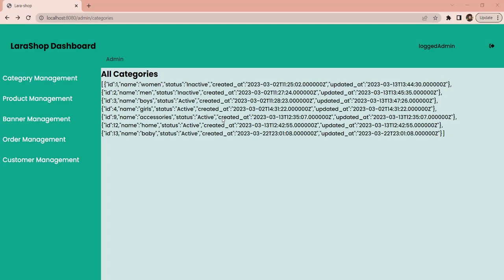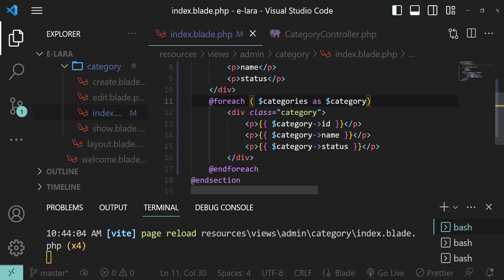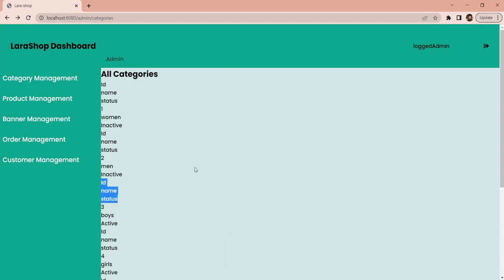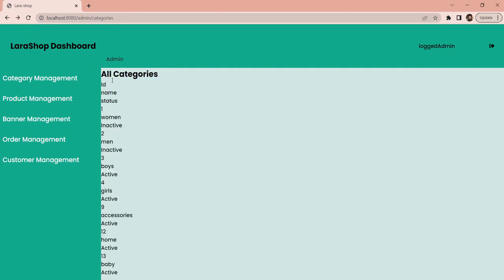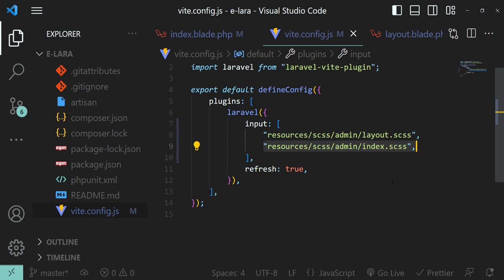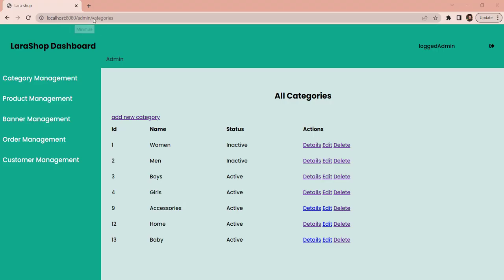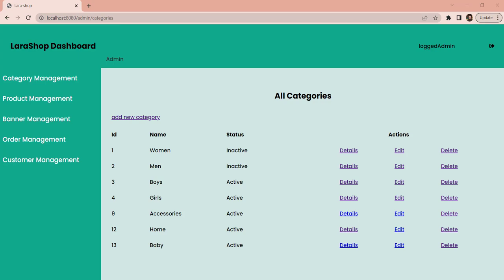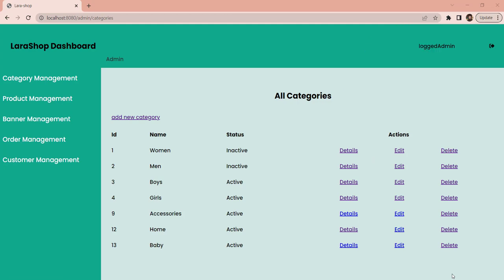Laravel with Livewire E-commerce Website | Beginner Friendly - Part 5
In this series we are going to learn Laravel by implementing an e-commerce Laravel project and keep learning relevant concepts along the way. For dynamic communication with server side without refreshing the page we will use Livewire. Livewire will do all the work which javascript and fetch/ajax calls are supposed to do. For styling we will be using SASS.
This is part 5 of this series. Hope you will like it.